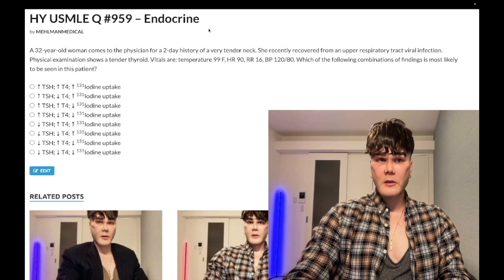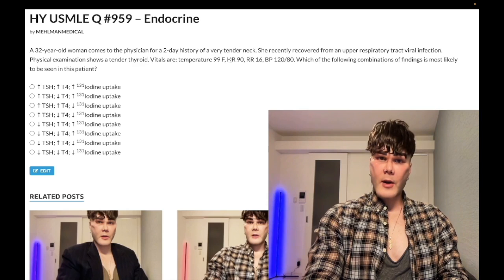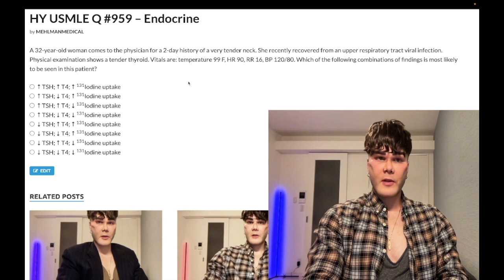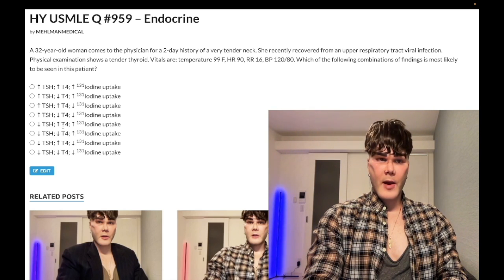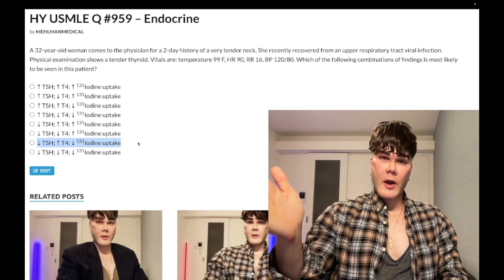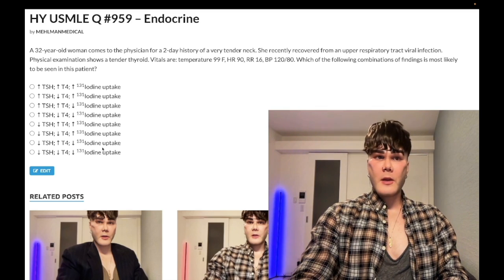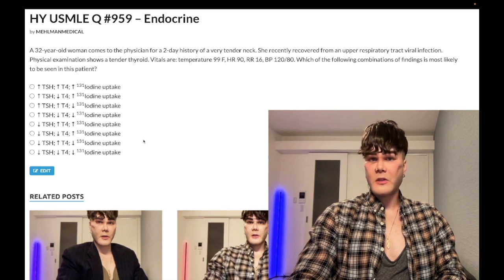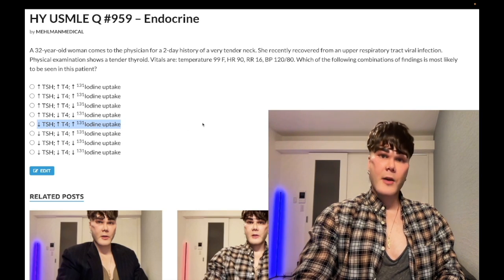HY USMLE Q #959 – Endocrine